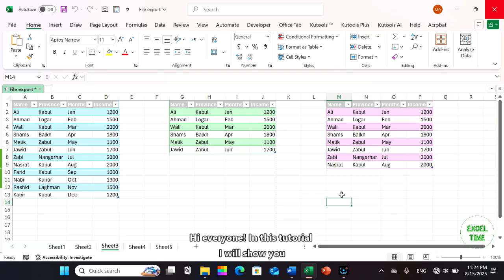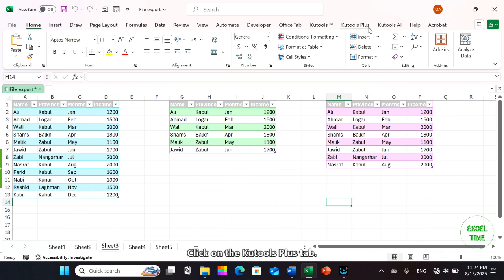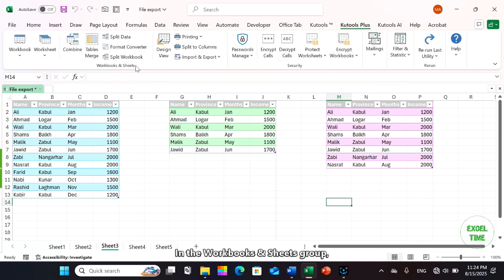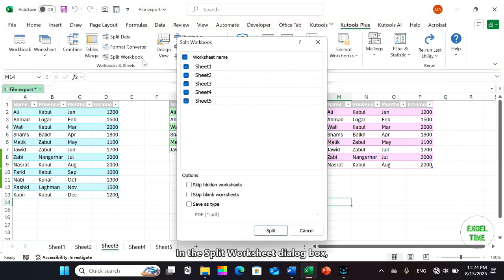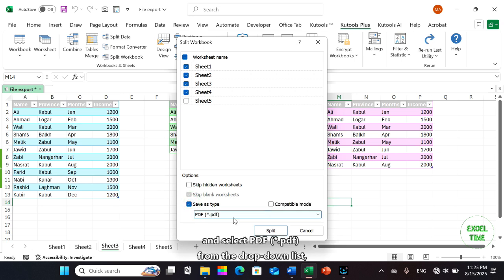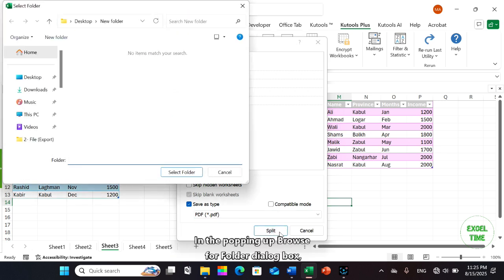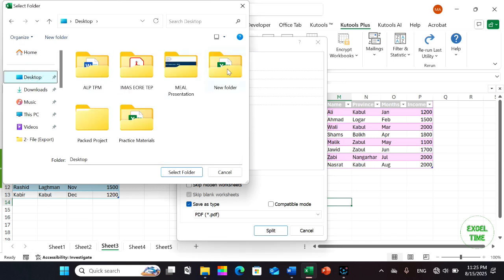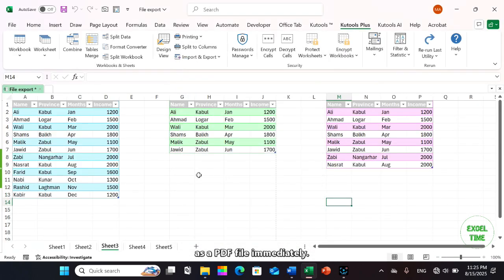Save Each Worksheet As Separated PDF File In A Workbook At Once With Kutools For Excel